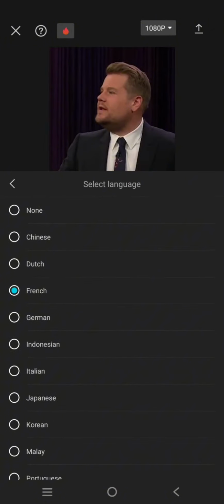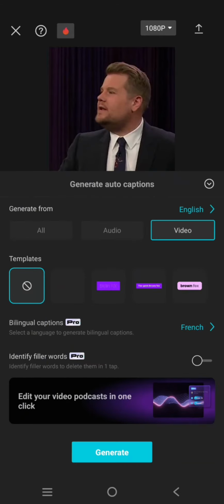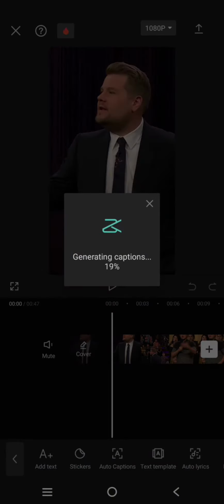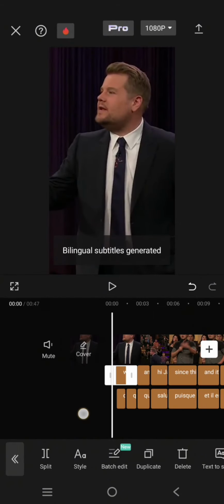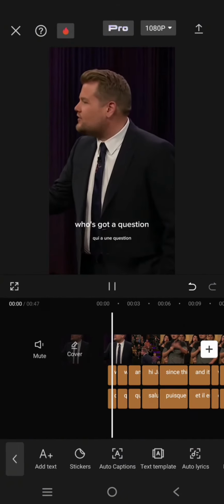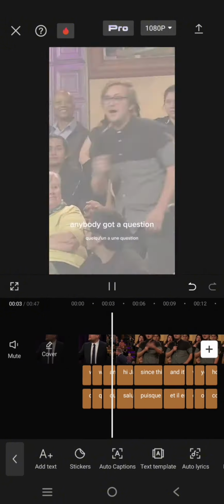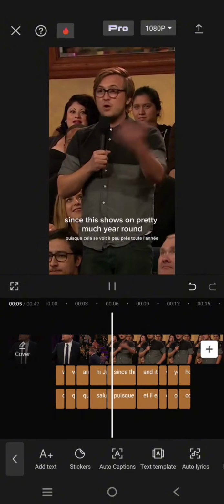Mind-blowing CapCut Feature! How to Instanty Create Bilingual Captions for Your Videos on CapCut?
Use this mind-blowing feature on CapCut to generate bilingual captions